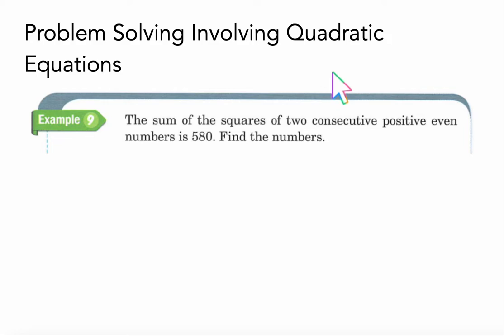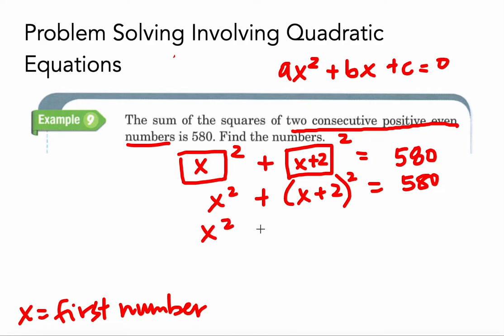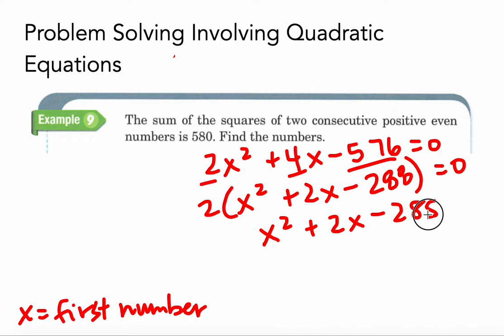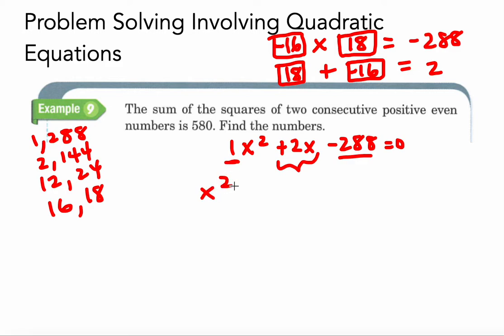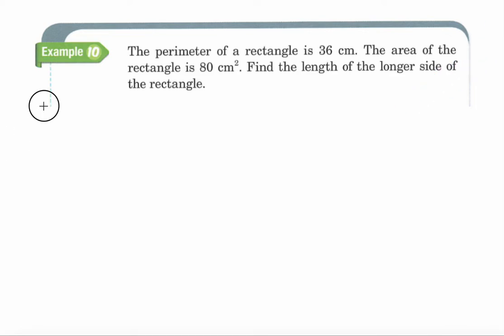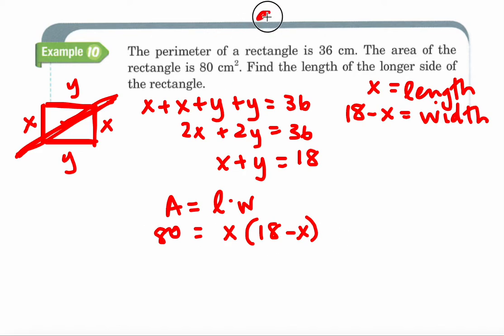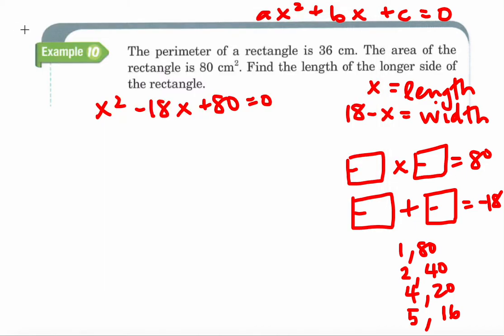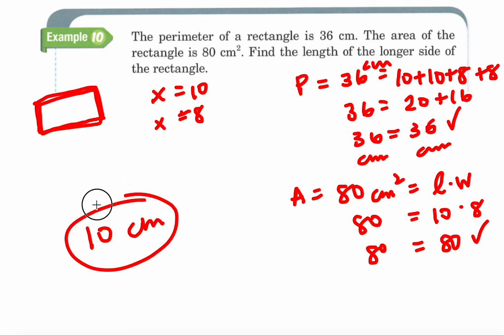Problem Solving Involving Quadratic Equations